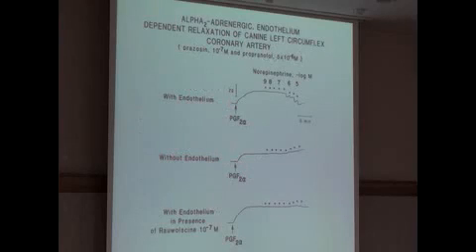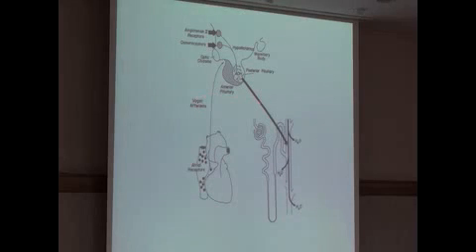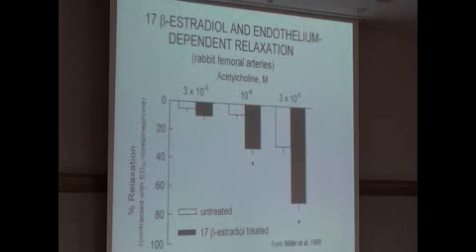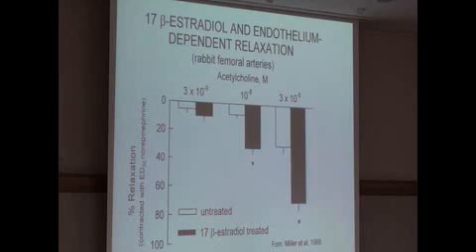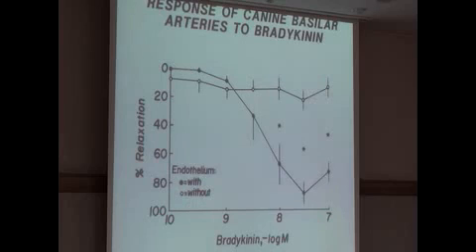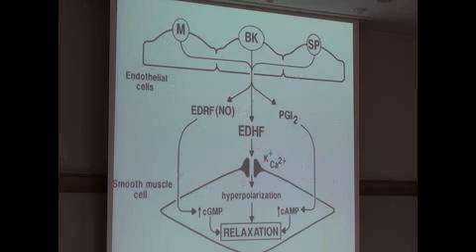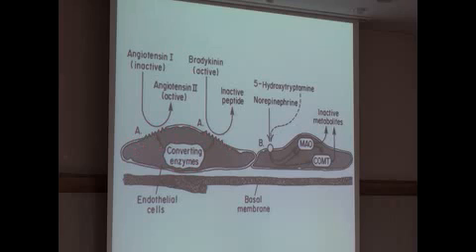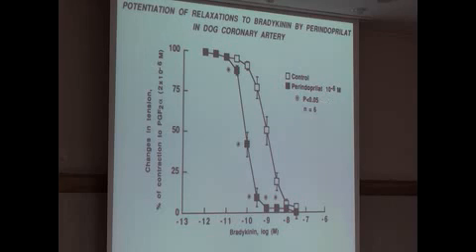Paul Vanhoutte, Vasomotor Effects of Norepinephrine, Histamine and Bradykinin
Paul M Vanhoutte, was an internationally renowned pharmacologist and vascular biologist. Professor Vanhoutte was the Chair Professor and Head of Department of Pharmacology and Pharmacy from 2006 to 2011 and remained to be the Chair Professor until 2015. He was a Distinguished Visiting Professor at the University of Hong Kong since 2003 and the Director of the Biopharmaceutical Research and Development Centre that he co-founded with Professor Chi-ming Che (Chemistry) and Professor Ricky Ying-keung Man (Pharmacology) .
Prof. Vanhoutte co-authored or edited 36 books, published 678 original research papers, and 578 editorials, reviews or chapters in books.  Amongst his major scientific contributions has been the appreciation and analysis of the importance of endothelial cells in the control of vascular smooth muscle in vascular health and disease, and to highlight the complexity of that regulation.  These seminal achievements have been recognised through numerous awards, including named lectures in his honour by the American Society for Experimental Pharmacology and Therapeutics and by the International Society for Serotonin Research. In addition, Prof. Vanhoutte has been the recipient of multiple Honorary Doctorates (Honoris Causa) from the Universities of Gent (Belgium) in 2001, Antwerp (Belgium), Montreal (Canada) and Zurich (Switzerland) in 2003, the Royal Melbourne Institute of Technology (Australia) in 2005, the University Louis Pasteur in Strasbourg (France) in 2006, the Gr. T. Popa University of Medicine and Pharmacy in Iasi (Romania) in 2009 and from the University of South Denmark in Odense (Denmark) in 2016.
Of particular note, and in recognition of his major contributions to the Faculty of Pharmacy and Pharmaceutical Sciences - including the facilitation of a major, internationally significant, collaborative drug discovery partnership between MIPS and Servier - Prof. Vanhoutte received an Honorary Doctorate from Monash University in 2012. Moreover, he is one of the most highly cited researchers in the world, being ranked as a Highly Cited Researcher (ISI/Clarivate Analytics) in not one, but three different fields of research scholarship: Biology & Chemistry; Pharmacology & Toxicology; and Clinical Medicine.